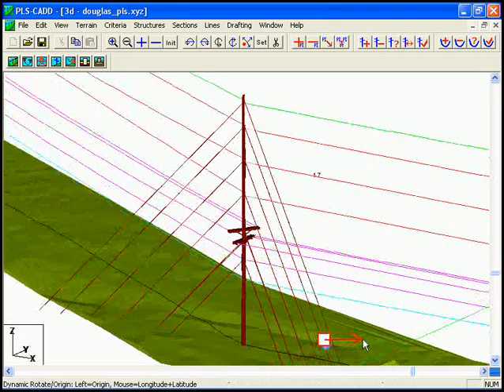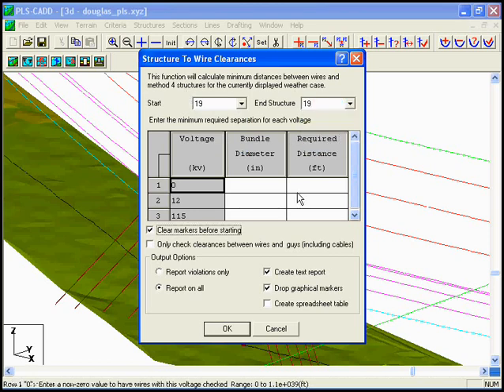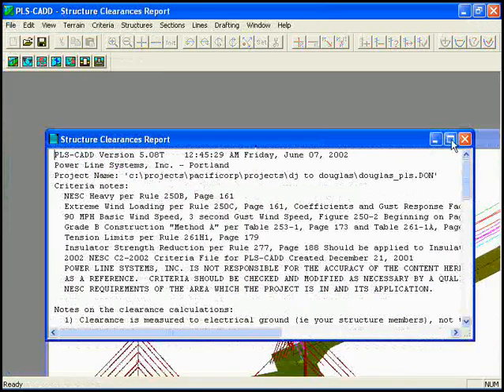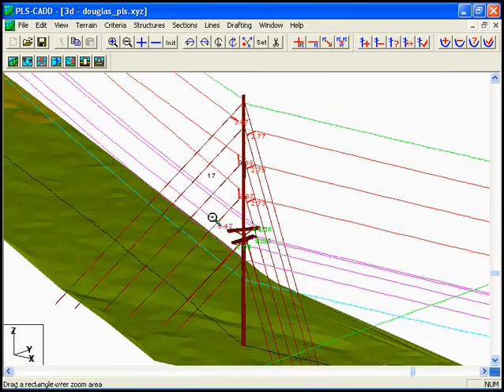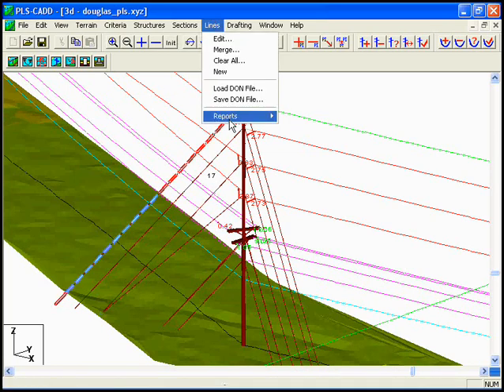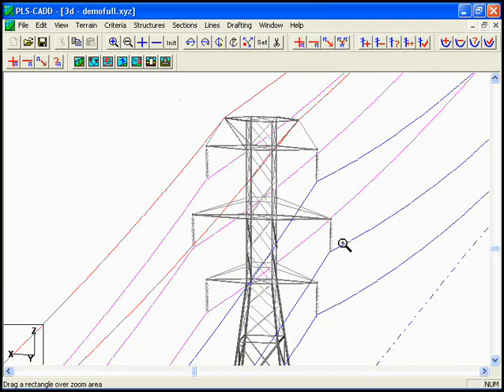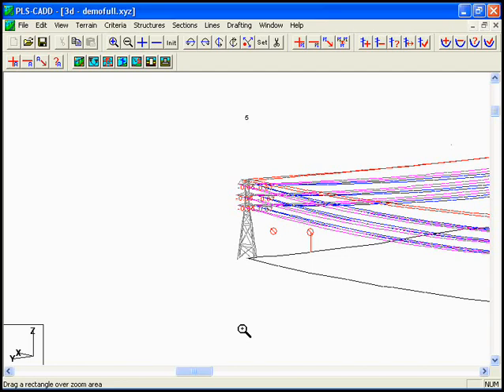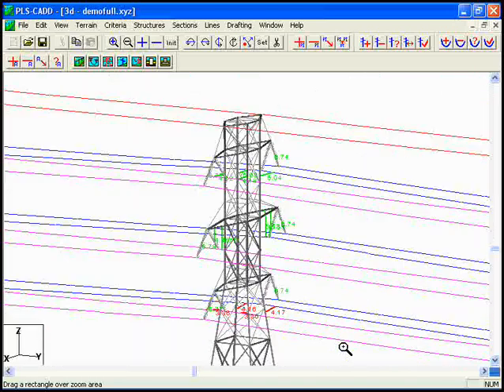Checking clearances between structure and guys to wires in PLS-CADD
Video showing check of structure and guy clearances to wires.